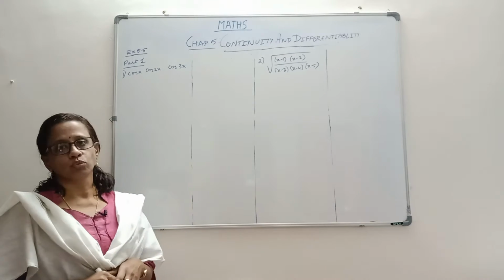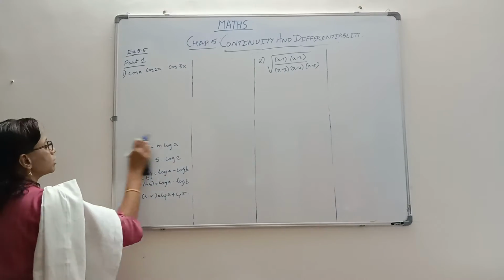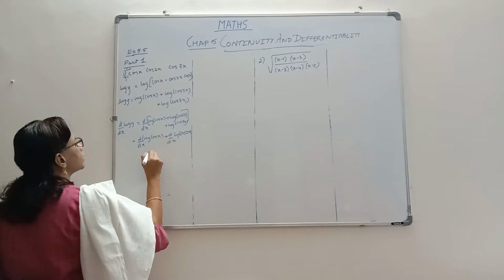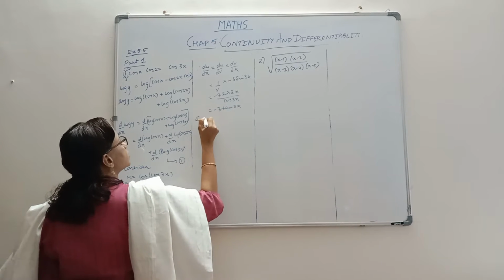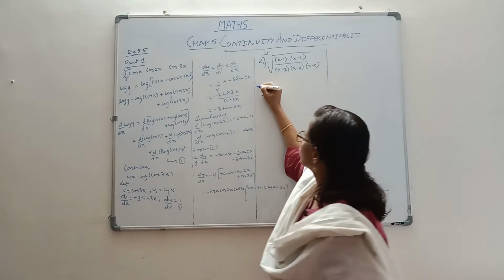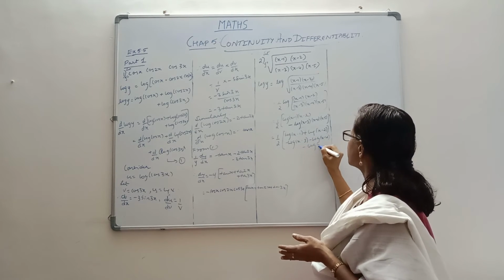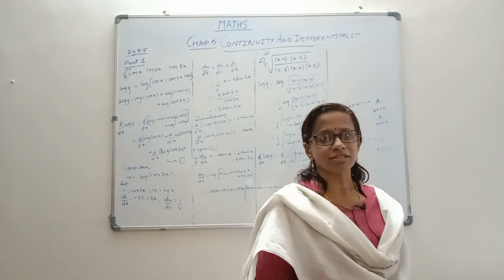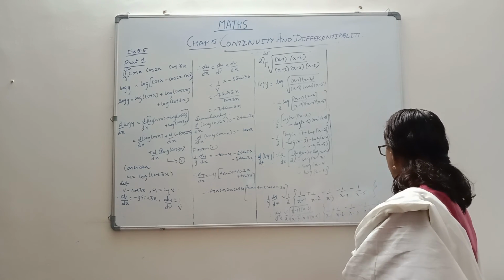12 th CBSE, Maths, Ex5. 5,Part1